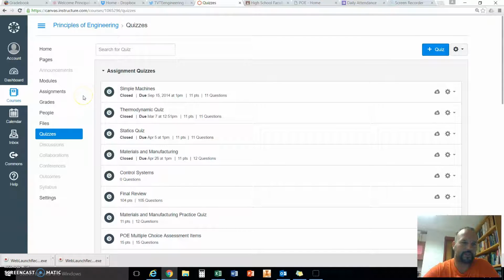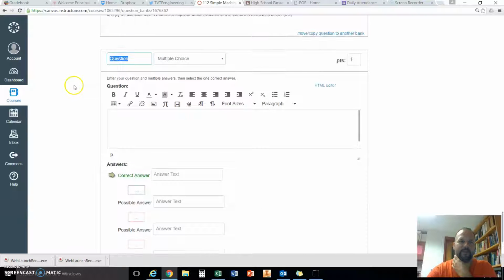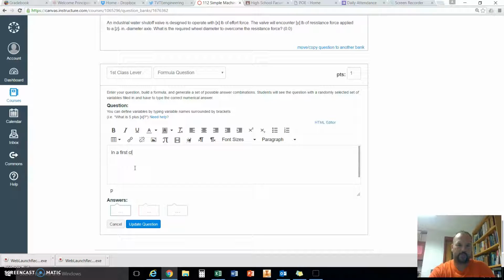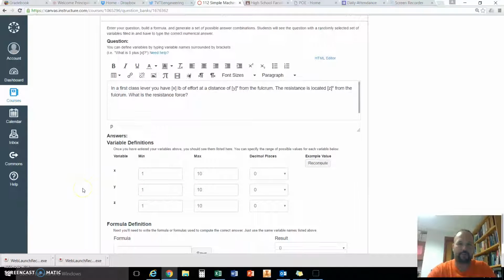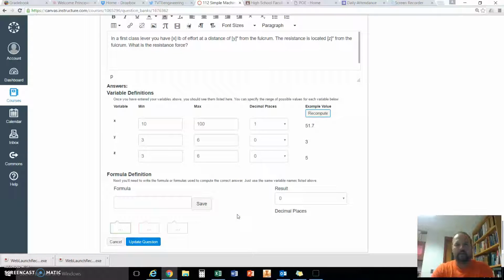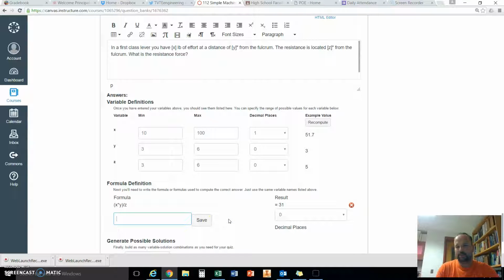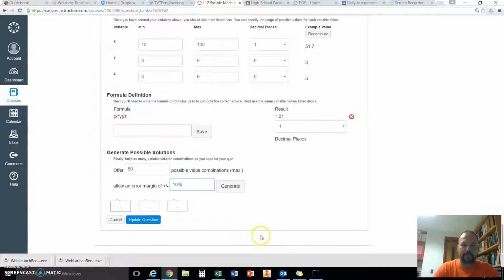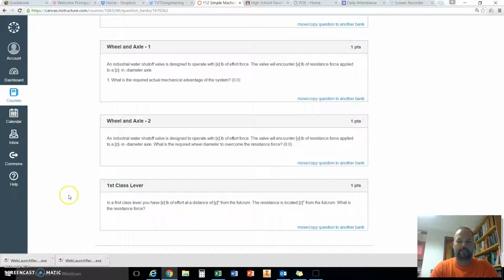Formula Question Canvas